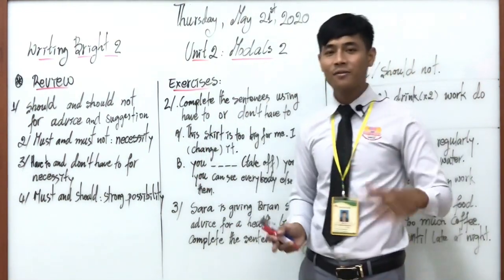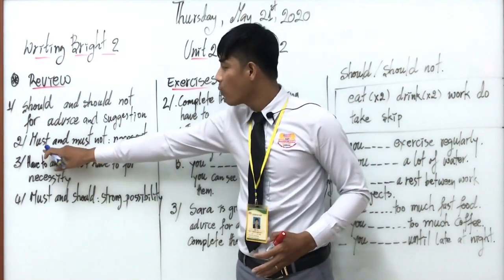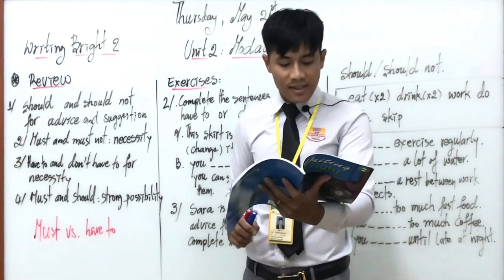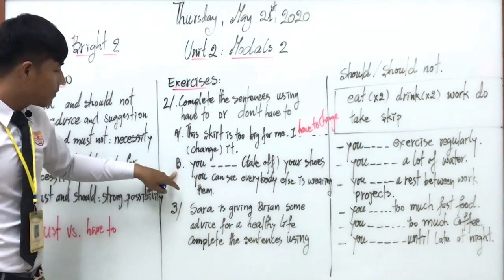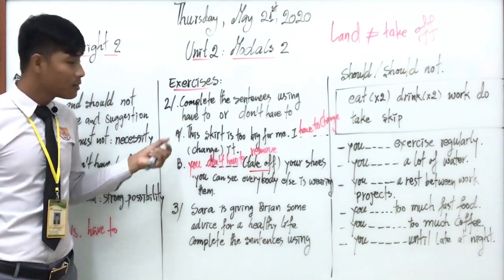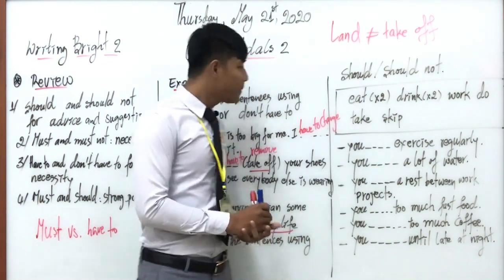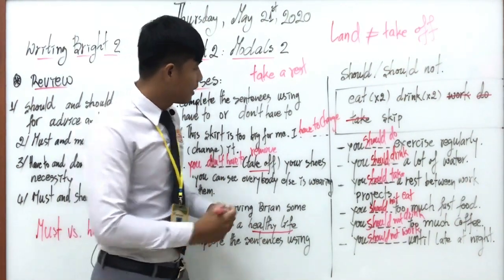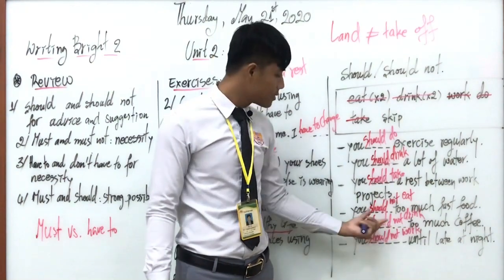Level 8A 11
Level 8A/ Writing Bright 2/ Unit 2: Modals 2/ Page: 18-19/Wednesday, May 20, 2020/ Instructed by: Mr. Cheng Sareach